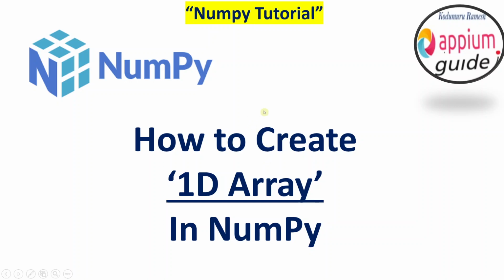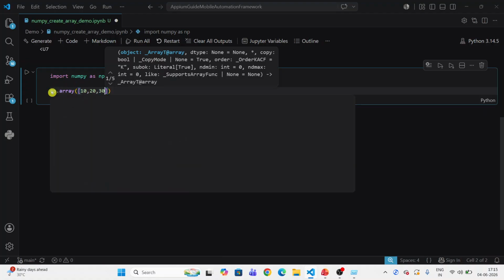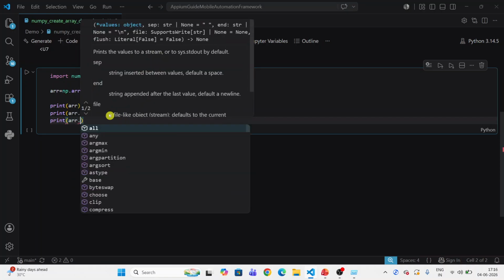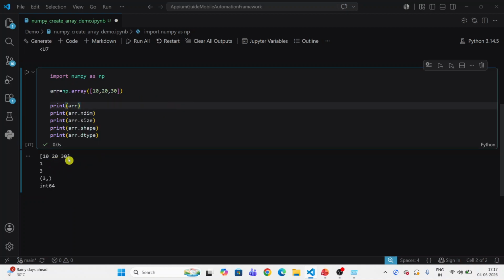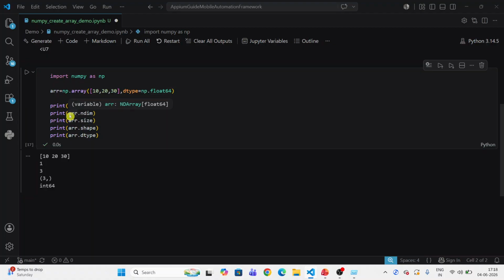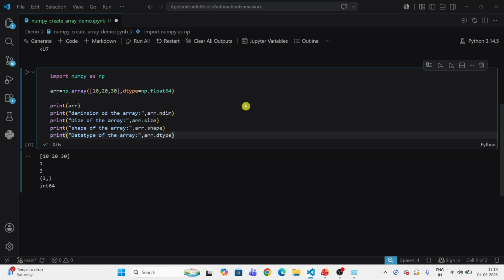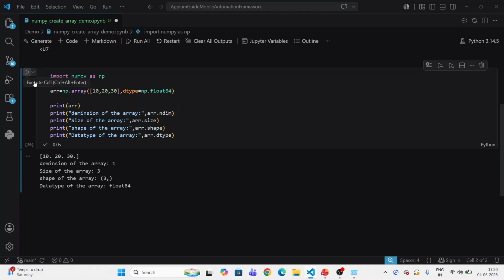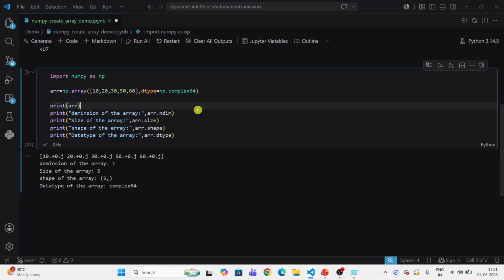How to create '1D' Array in Numpy | Python NumPy Tutorial for Beginners (2026)